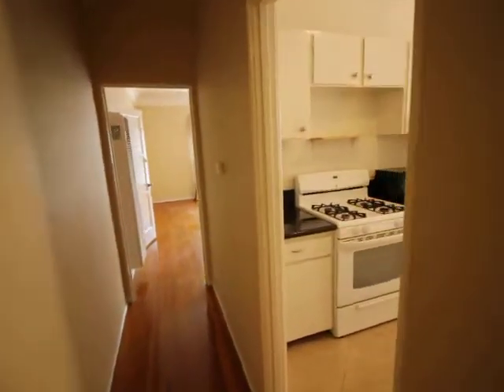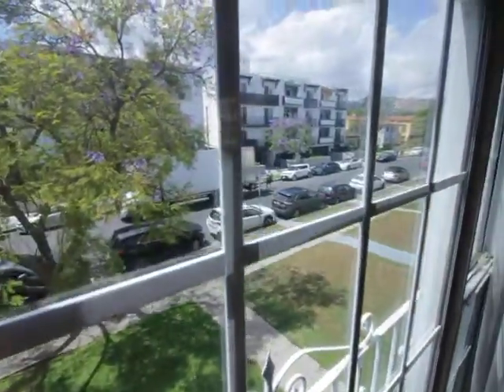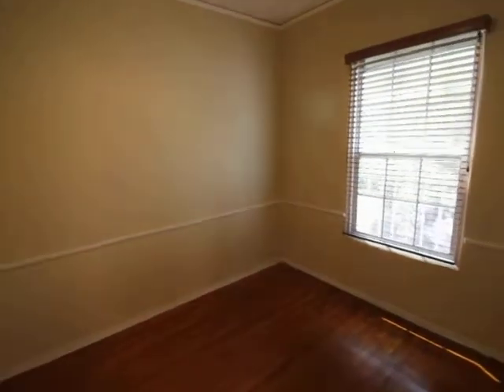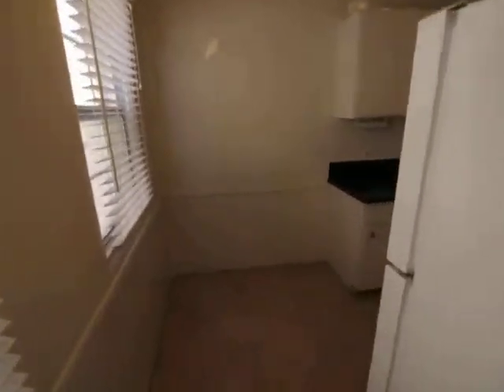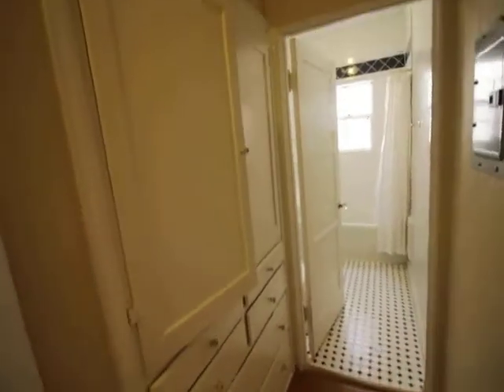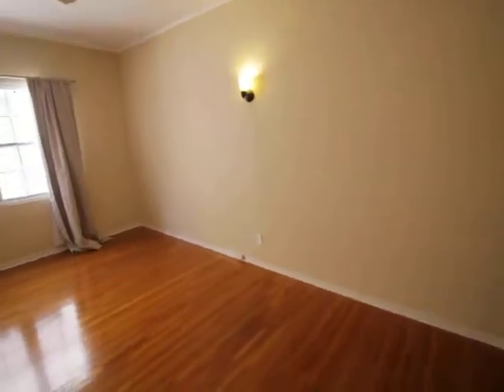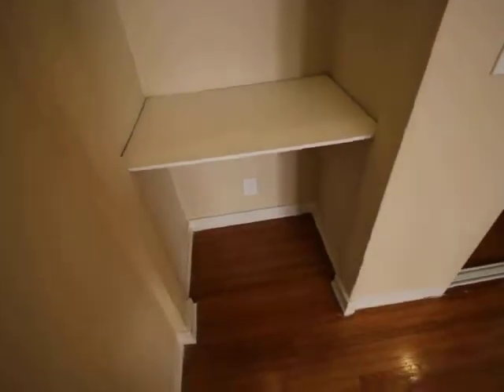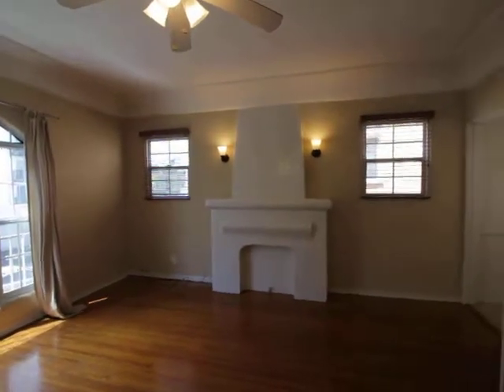PL9940 - FAIRFAX 1 Bedroom Apartment for Rent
Pacific Listings is proud to present this 1 Bed + OFFICE + 1 Bath. Hardwood Floors. 900 Sq. Ft. Modern Kitchen & Bath. See more info, pictures and other free properties